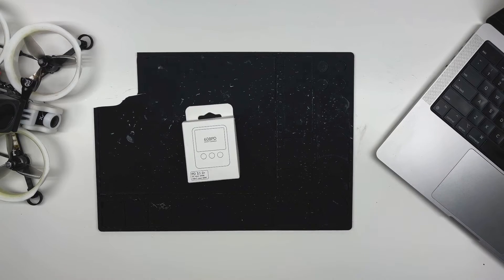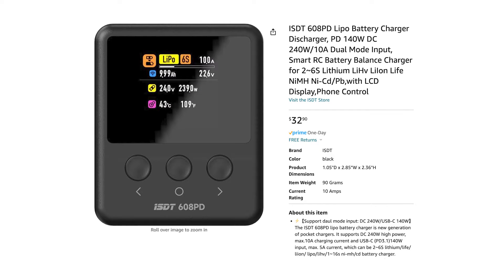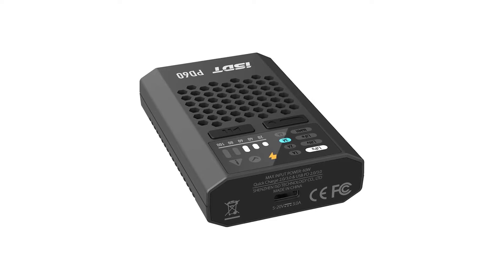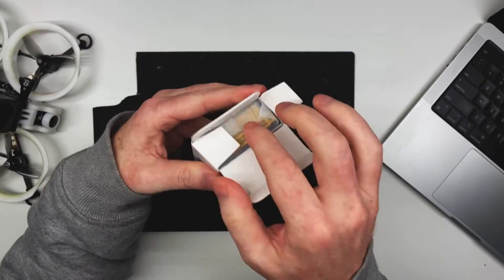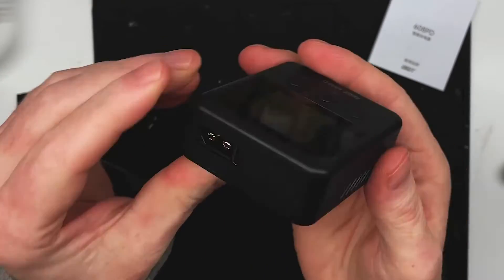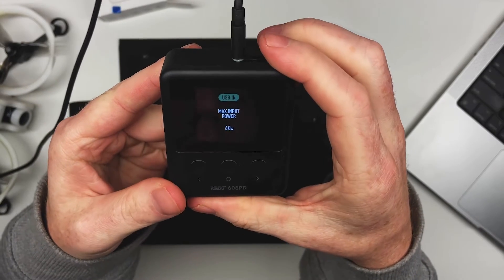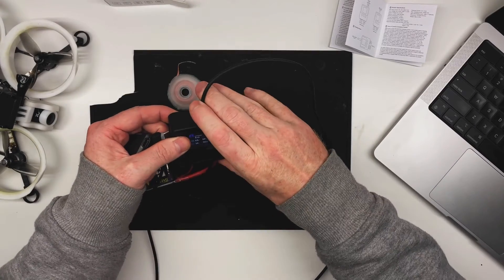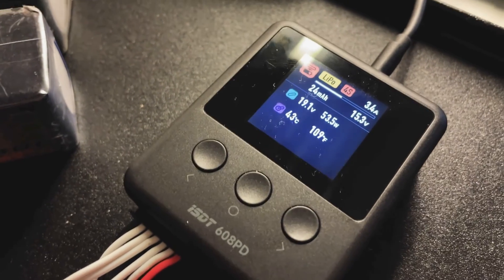ISDT 608PD battery charger review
ISDT 608PD Lipo Battery Charger
Anker 67W USB C Wall Charger